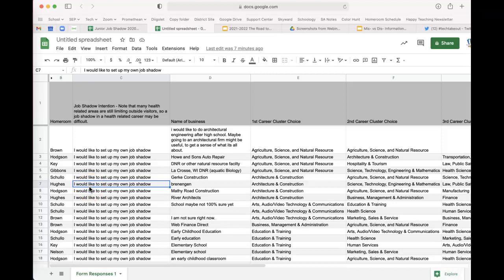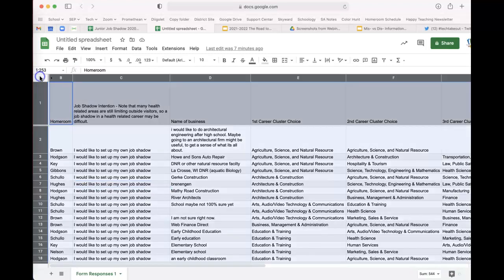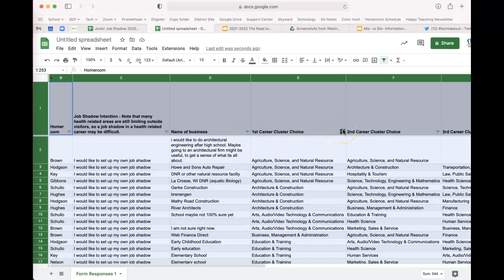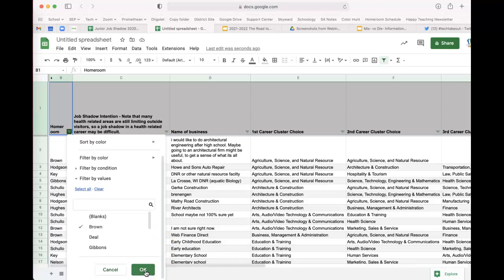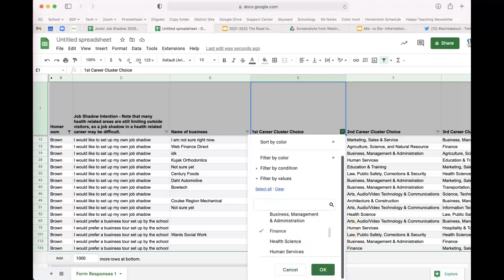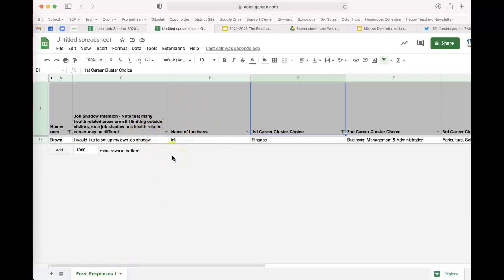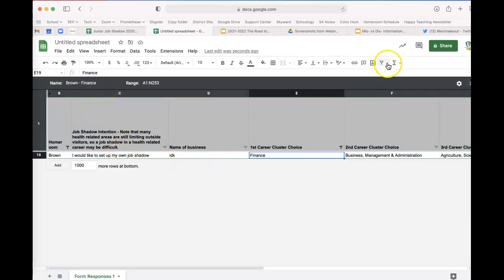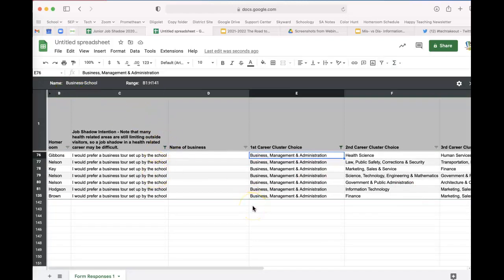Google Sheet: Filter and Filter View